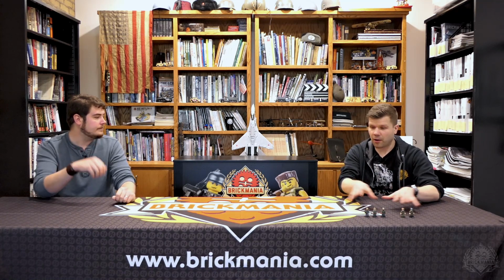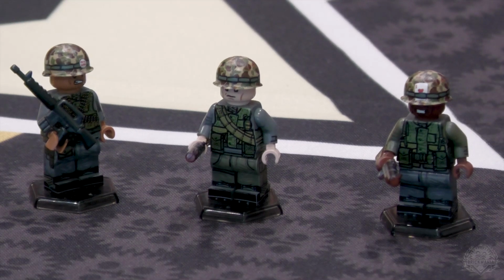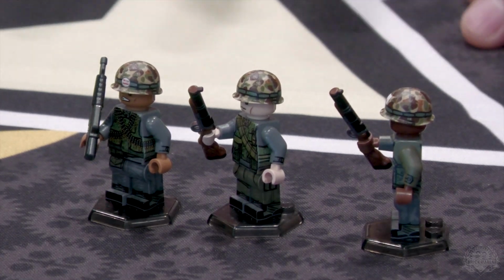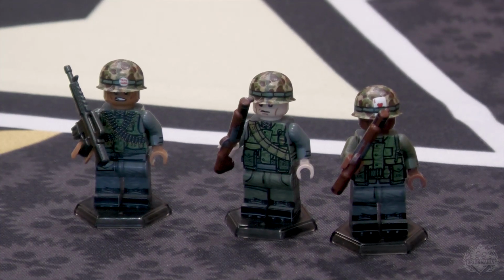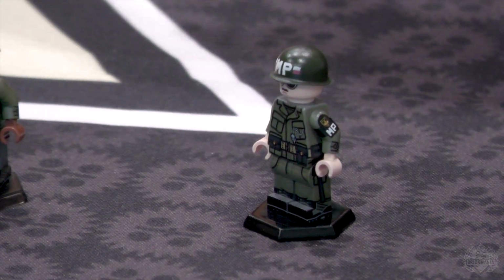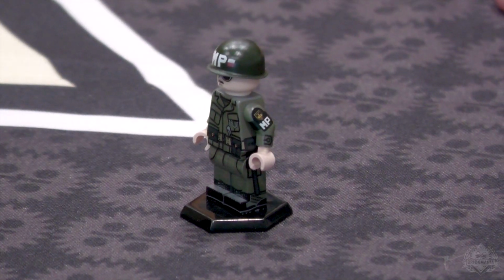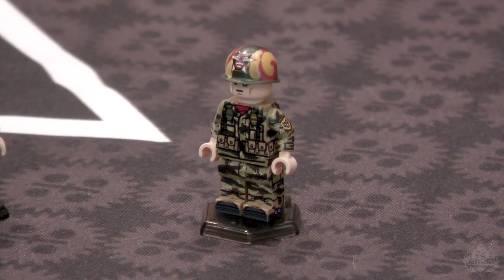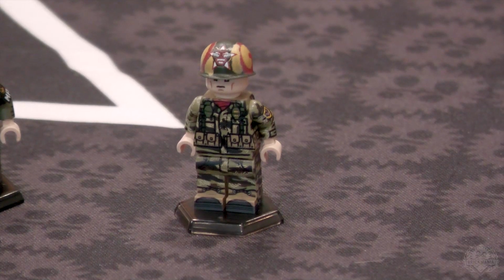Hue Marine - Minifig Of The Month - Custom Lego - In The Designer’s Studio